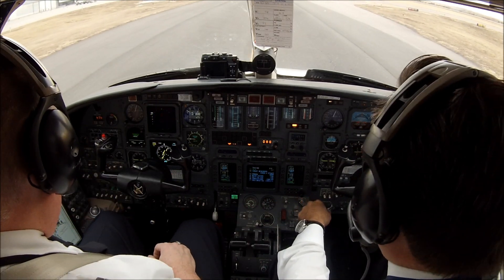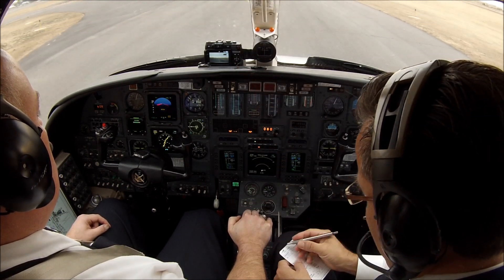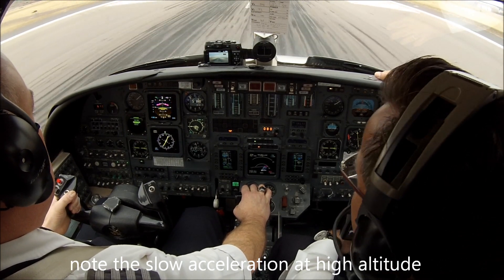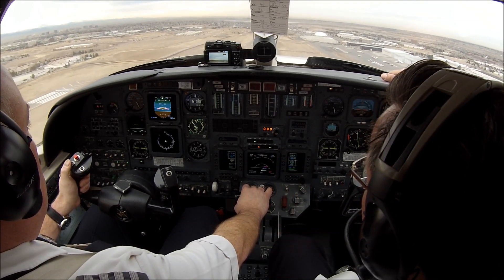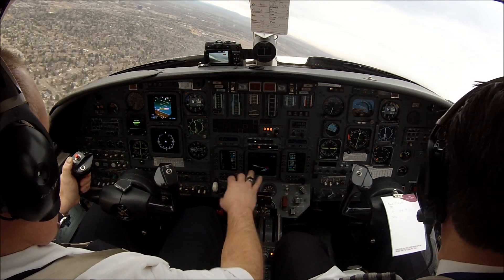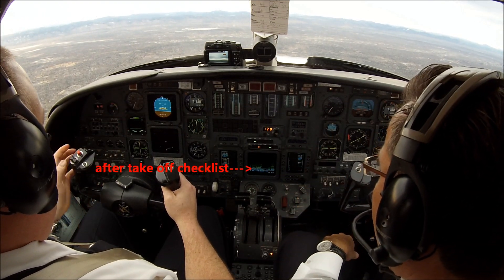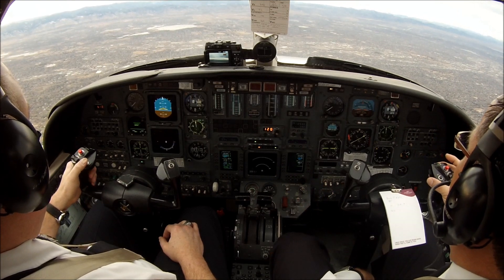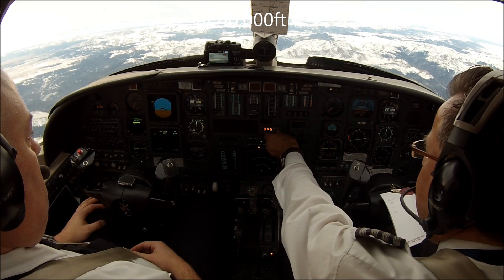Denver Colorado - high altitude take off in a Citation V jet.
See how the aircraft performance is degraded at this nearly 6,000ft elevation airport.
The ATC is recorded. A steep climb is required to cross the Rockies en route to San Francisco.
Your suggestions and comments to improve the videos are always welcomed!
Happy Landings,
Capt. Guido